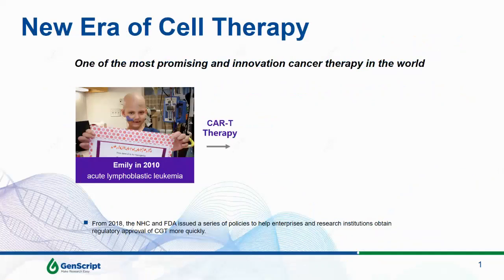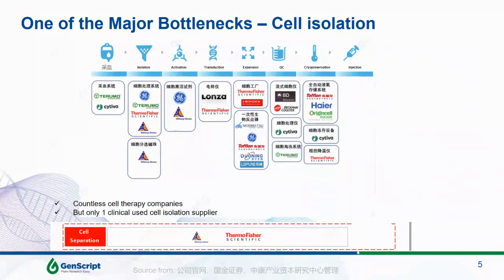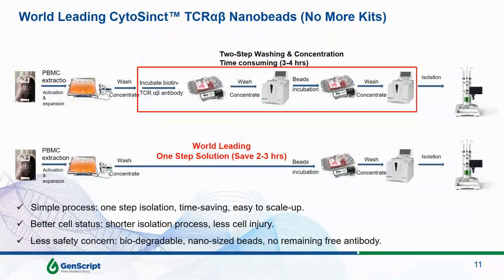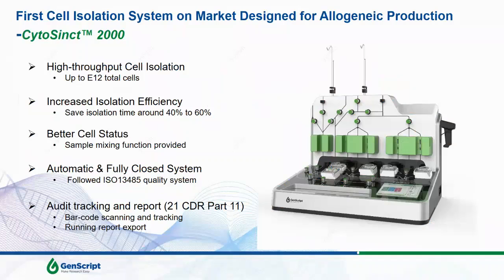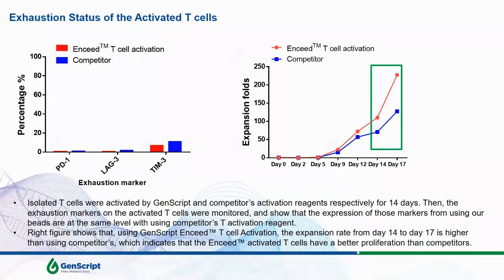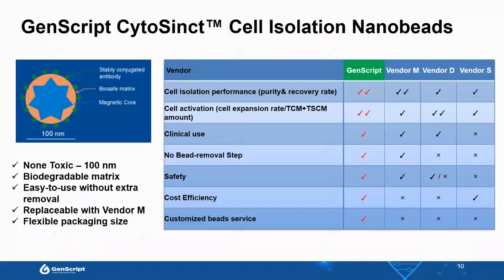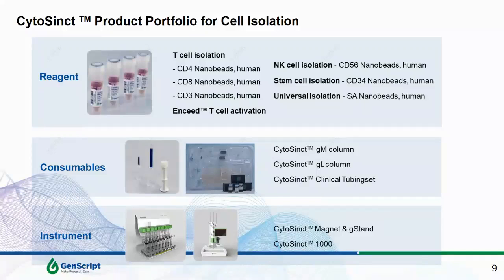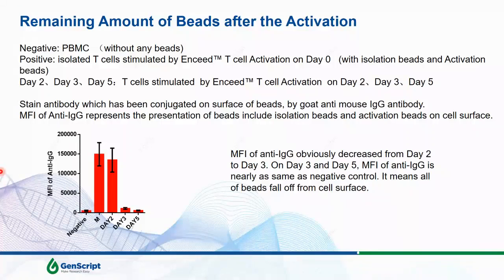Generate Highly Purified, Functional and Expandable Human T Cells/NK Cells with CytoSinct™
Cell therapies are an emerging treatment option for a wide variety of diseases, including neurological, liver, heart and autoimmune diseases as well as many types of cancer. Most cell therapies involve injecting a specific cell type into a patient. Before cells are transplanted, they need to be purified to reduce the inclusion of unwanted cell types with the therapeutic cells that clinicians and researchers want to use. Some of the most common cell types used for treatment are T cells and NK cells. Therefore, their isolation is commonly performed in a wide range of laboratory settings, including for cell therapy and drug discovery research, as well as in core facilities as part of cell manufacturing and cell banking workflows. Furthermore, manufacturing high quality, consistent and effective cell therapy product depends on obtaining high-quality reagents from established manufacturing partners with supply chain security.

To assist in all these needs, GenScript has developed CytoSinct™ reagents, consumables and platform to yields functional cells with high purity, recovery, and viability. CytoSinct™ Technology for immunomagnetic cell separation enables isolation/depletion of CD4+ T cells, CD8+ T cell, CD3+ T cells and NK cells from leukapheresis /PBMC samples. This platform enables researchers to scale up their operations and can be easily integrated with other instruments to perform all necessary cell processing steps including sample washing, cell labeling, magnetic separation, and cell concentration